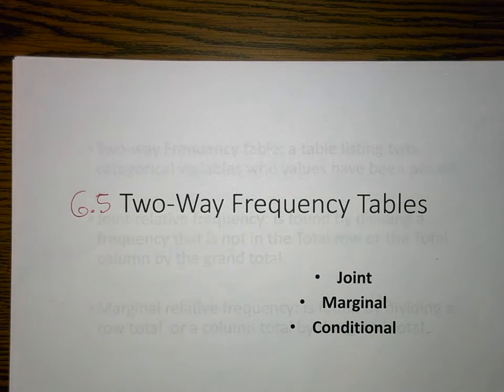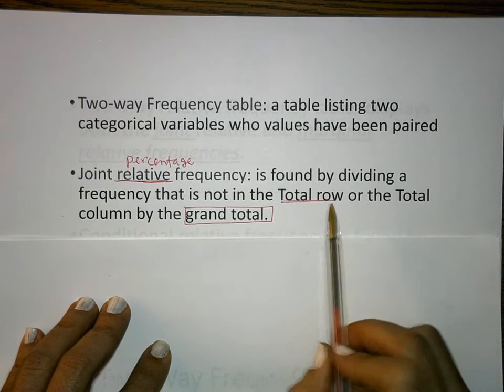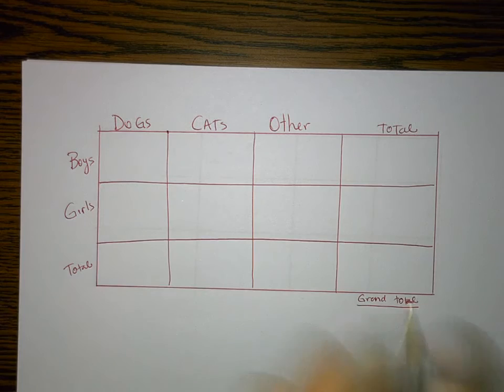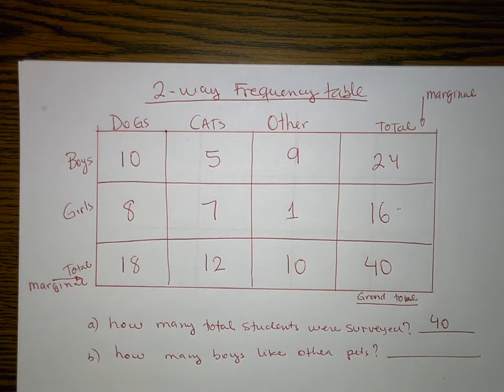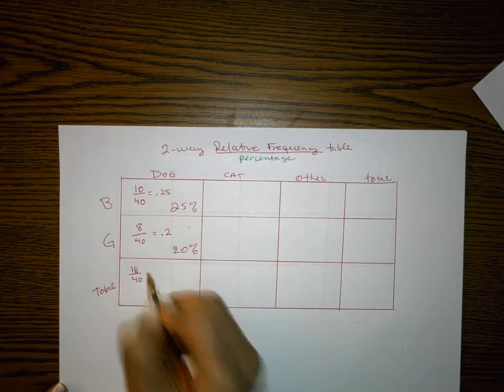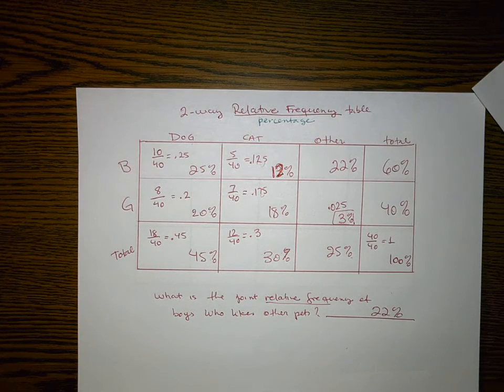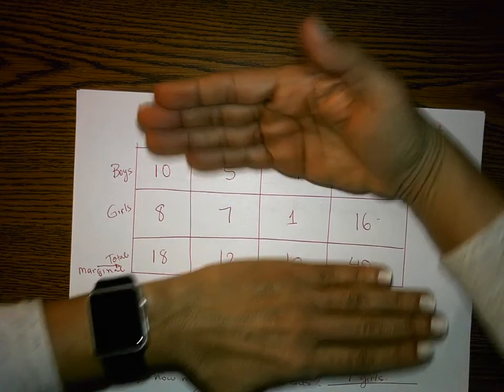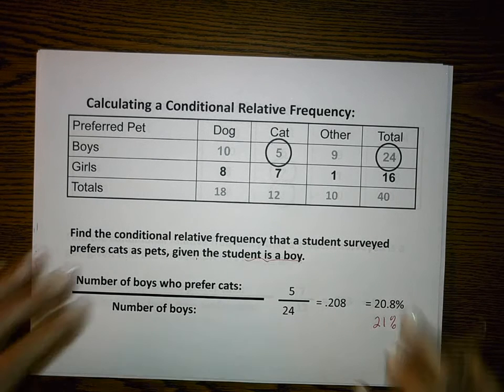Math 1 Unit 6 5 Homework Help Myers